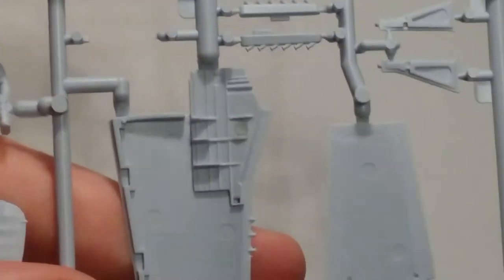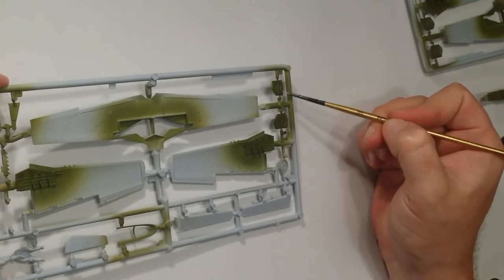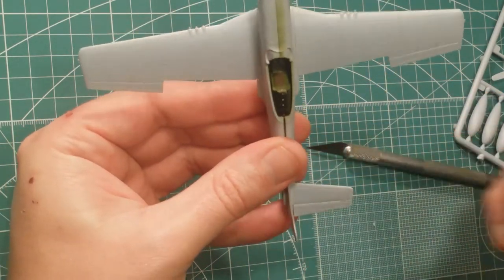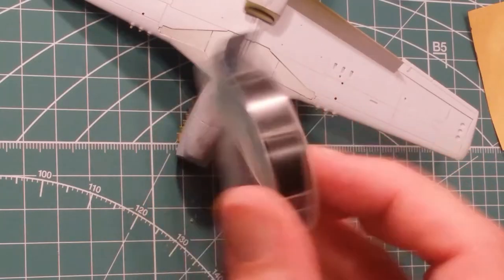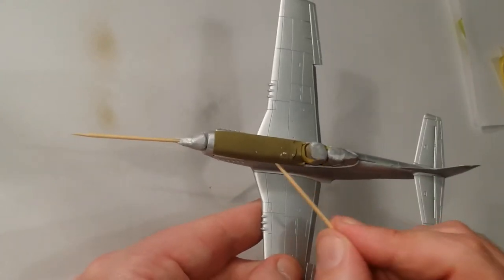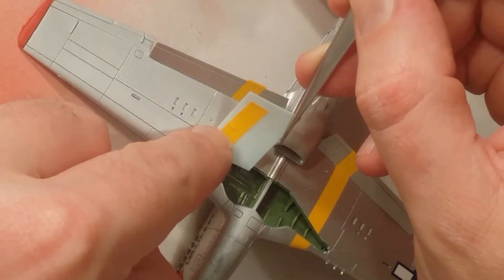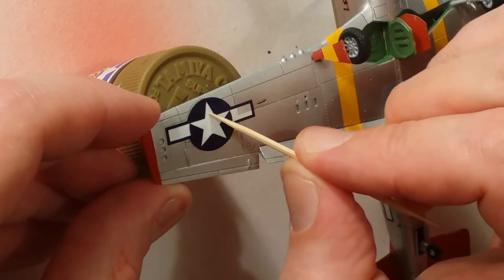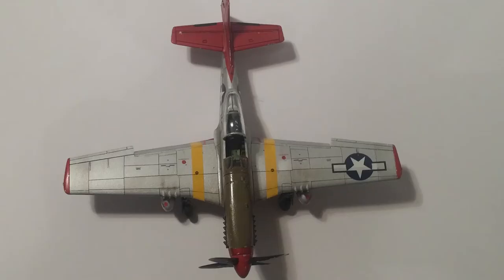Airfix P51 1/72 Triple build! Part 1 of 3 Tuskegee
A full build video showing construction and painting of Tuskegee P-51D. Part 2 and Part 3 will show painting of two other Airfix P-51 kits! Enjoy

BTC : 1LXf7VbxZQVry6LiueibhQNj12YpK42HrY
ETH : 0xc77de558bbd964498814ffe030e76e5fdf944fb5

Or you can purchase a print from my etsy page below

Category
Howto & Style
License